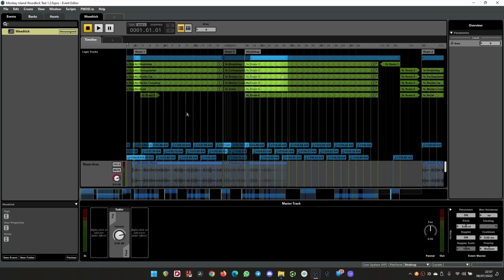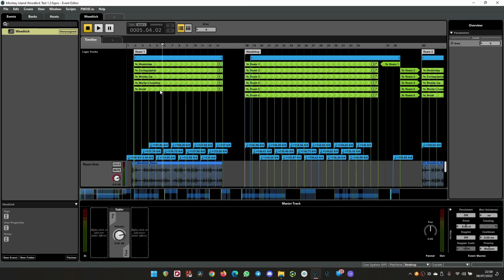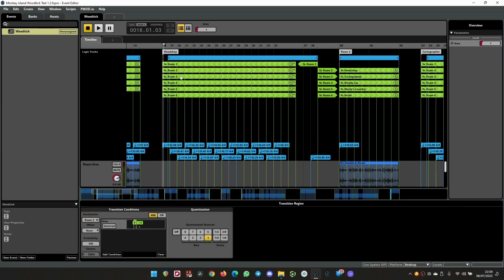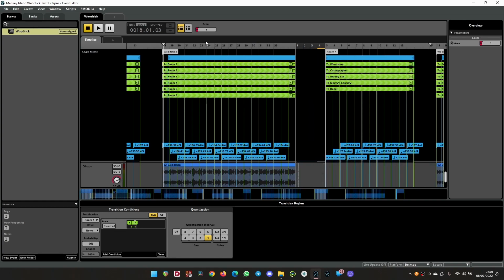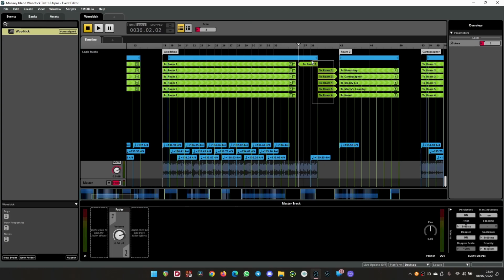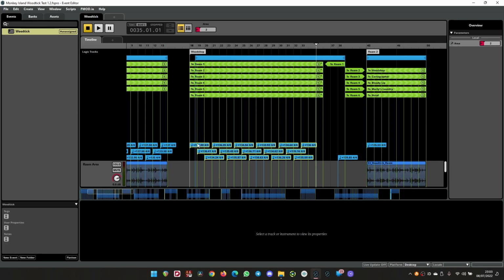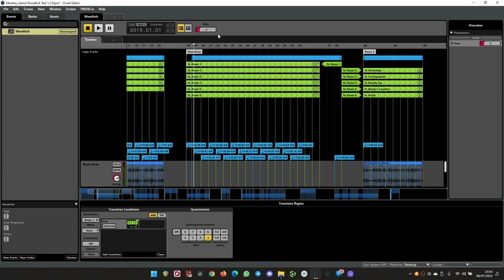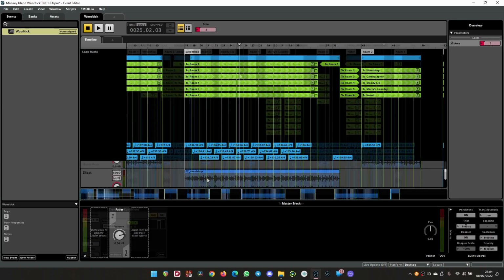Monkey Island 2 - Woodtick Music System - Reverse Engineering